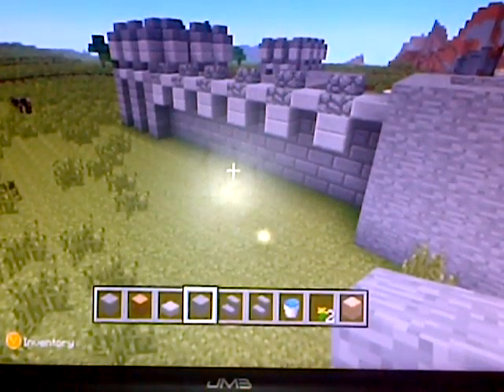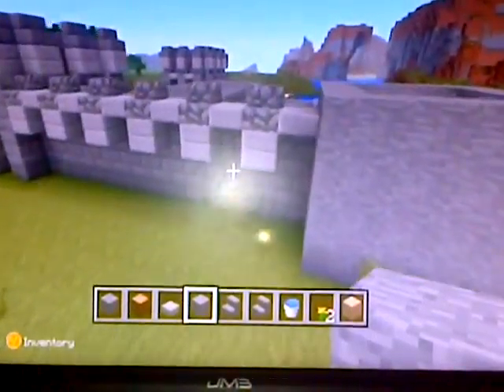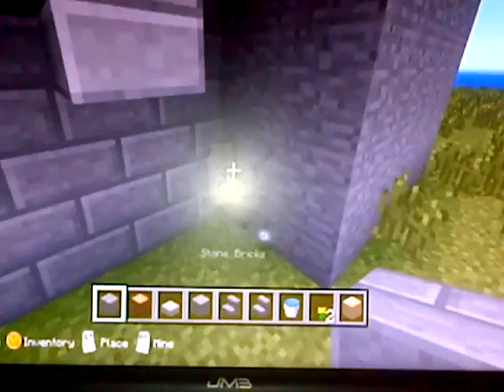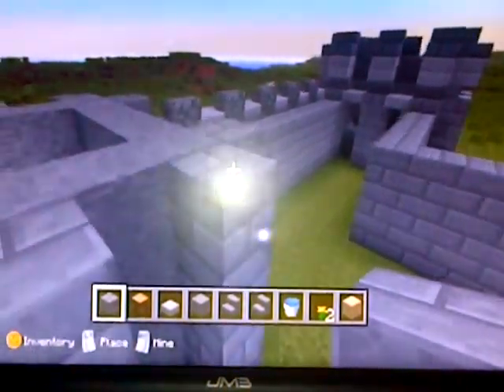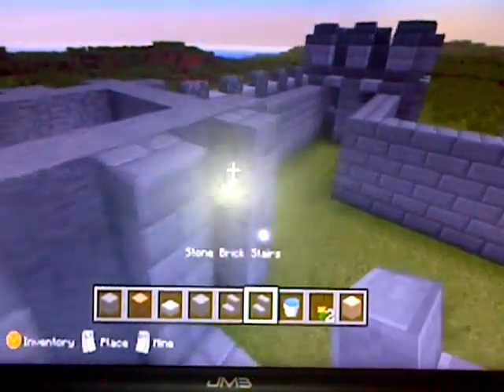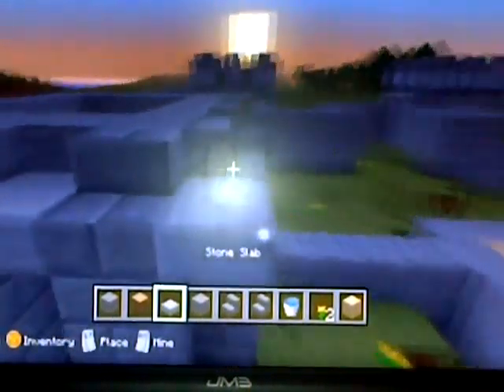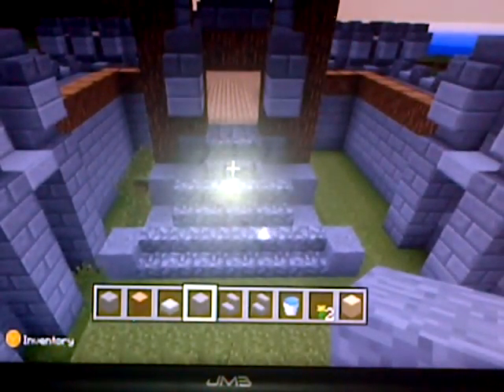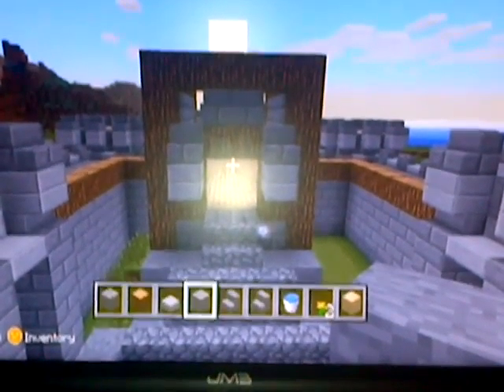lets build a castle ep 2 with Derry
lets build ep2 out of 3 with Derry doing some final detail with the tower and the general structurs but makes a mistake find out in ep3